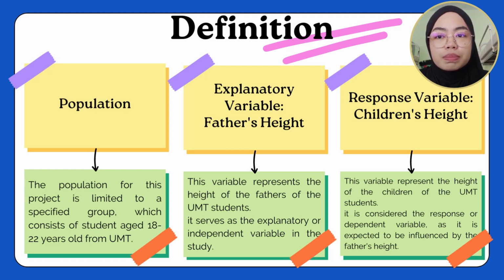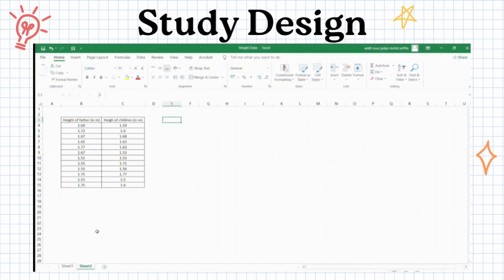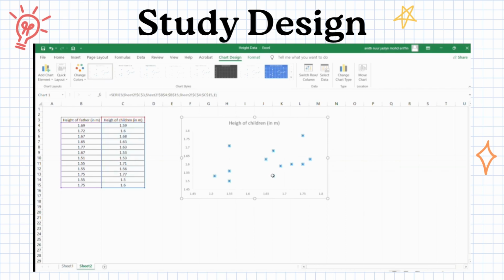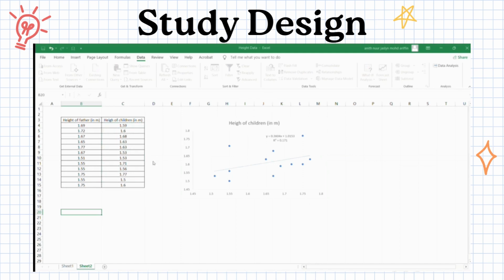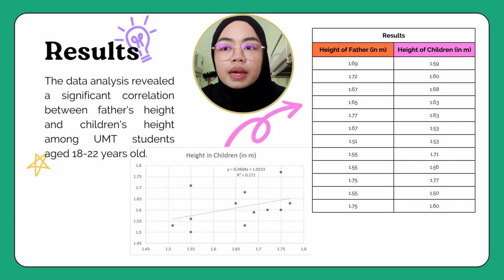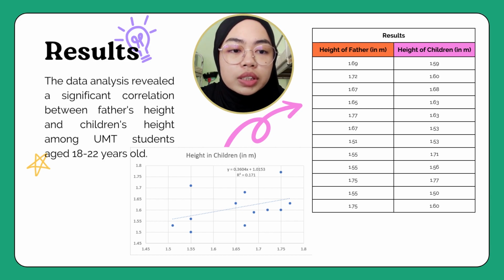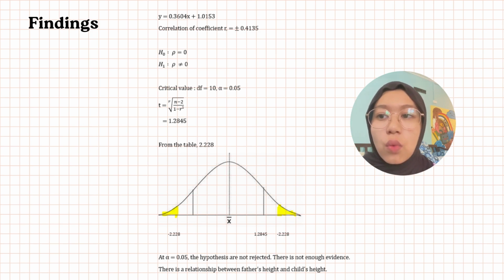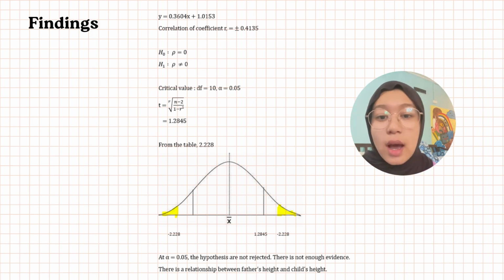S68495 PLO4 Project MTK3053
Title : The father's height influenced the child height
Subject : MTK3053 Introduction To Statistics
Lecturer : Dr Mohamad Nazri bin Husin